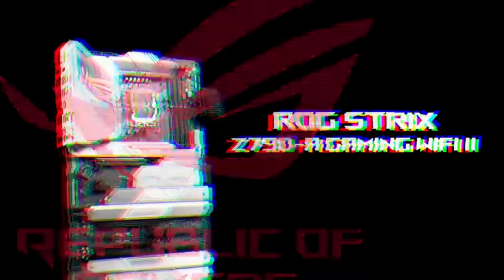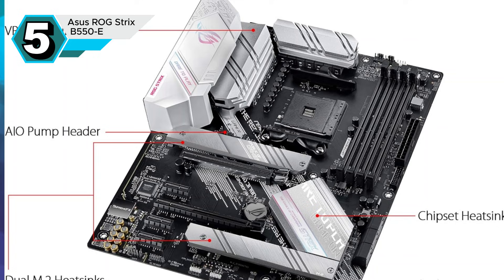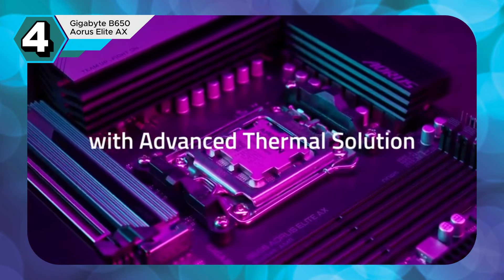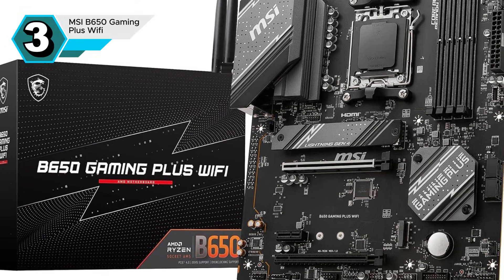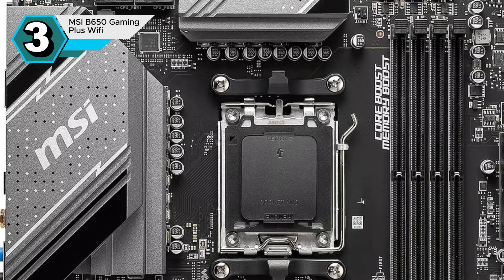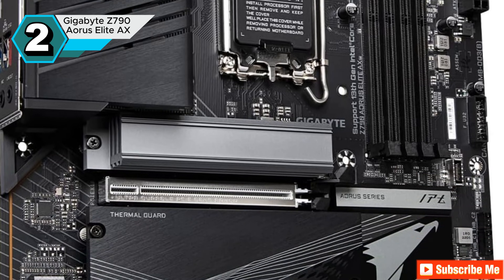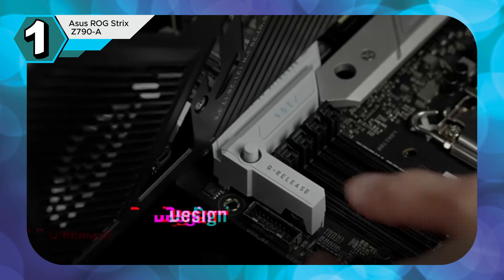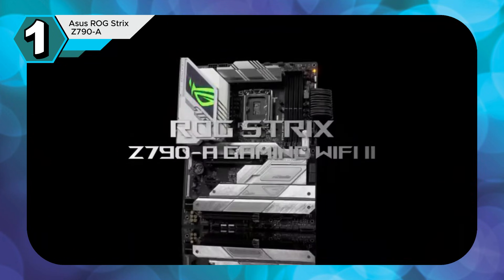Top 5 Best Motherboards for 2025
Amazon 5. Asus ROG Strix B550-E Gaming✔
Amazon 4. Gigabyte B650 Aorus Elite AX✔
Amazon 3. MSI B650 Gaming Plus Wifi✔
Amazon 2. Gigabyte Z790 Aorus Elite AX✔
Amazon 1. Asus ROG Strix Z790-A Gaming IIE✔

◼️Thank you for tuning in to our video! We value your support. Your engagement is greatly appreciated, and we're eager to share more exciting videos with you in the days ahead!